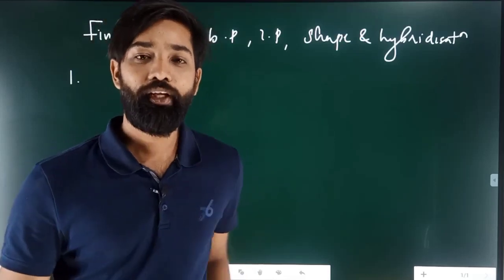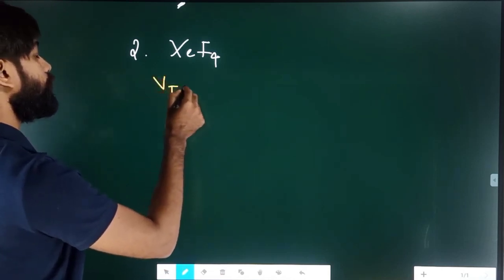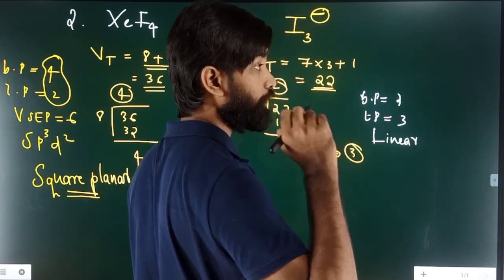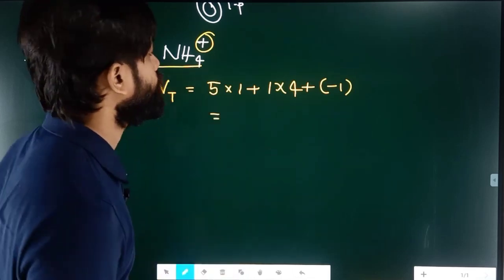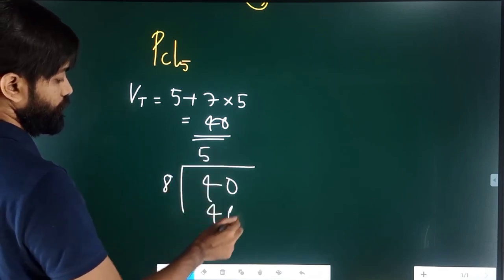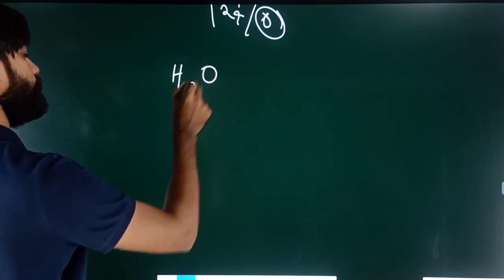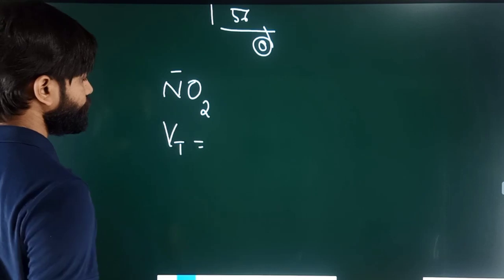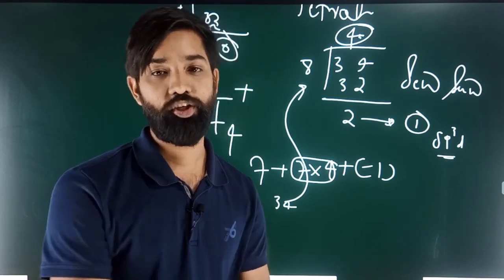CHEMICAL BONDING #8|BRAINIACS CLASSES|TARGET NEET 2024|NCERT LECTURE SERIES IN ENGLISH#neetclasses